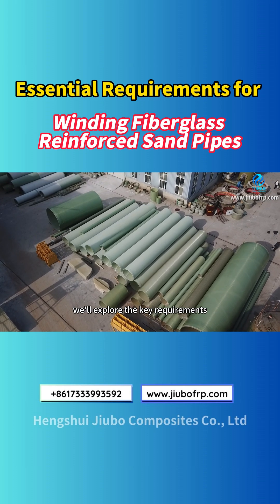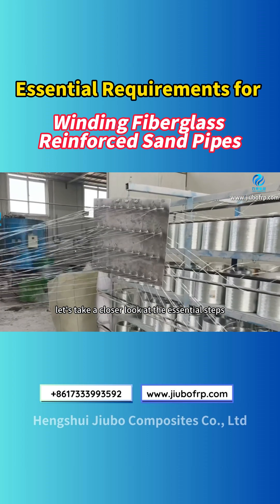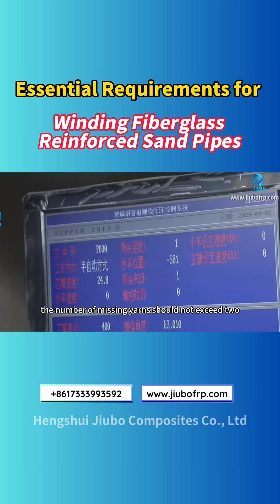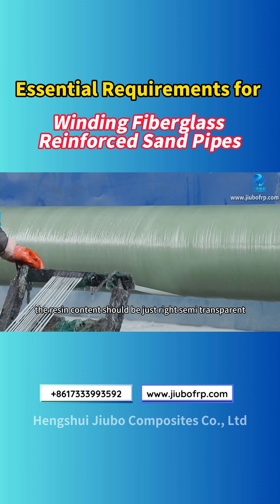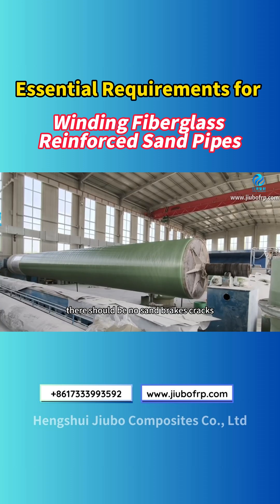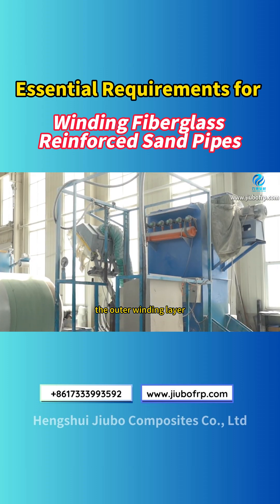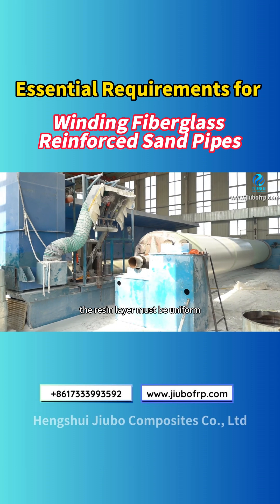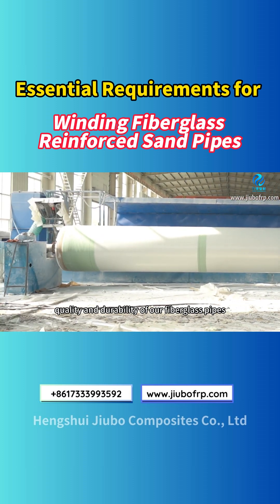Precision is key in fiberglass reinforced sand pipes! 🔑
Check out our detailed guide on the winding process—from yarn alignment to perfect surface layers. Achieve top-tier performance with the right technique.